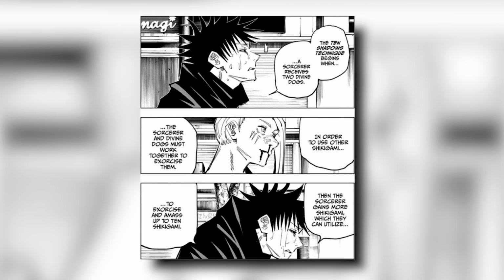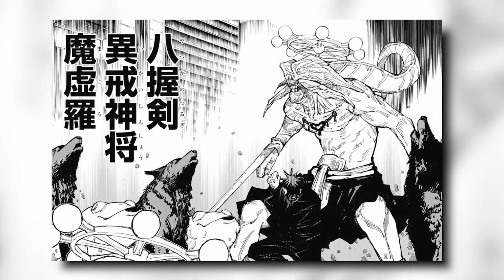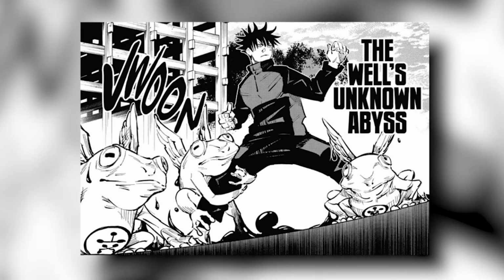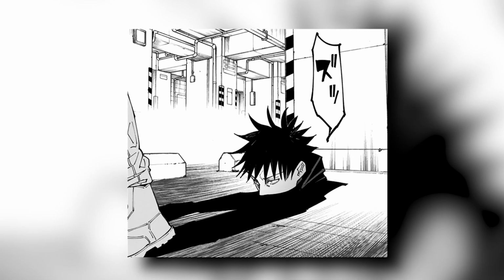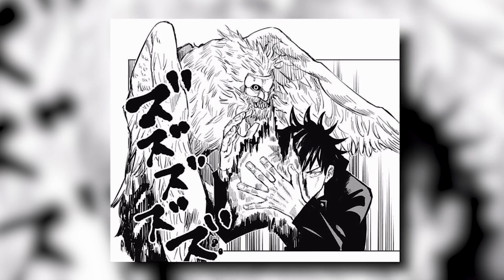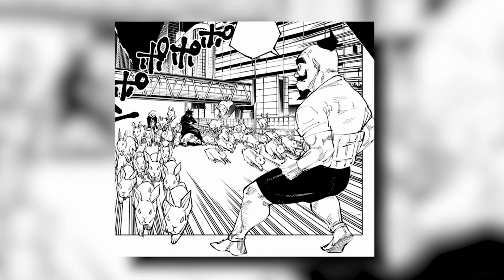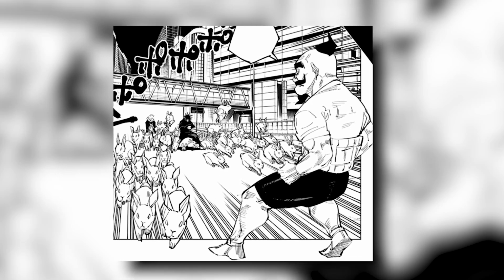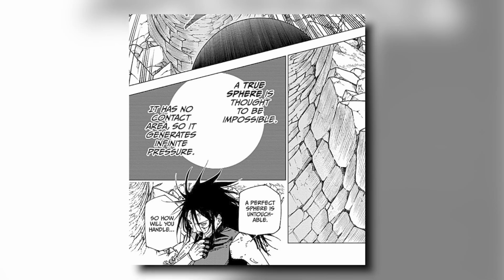The STRONGEST Technique in Jujutsu Kaisen EXPLAINED!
WEEBCOMMANDER.

Edited with Love by: @RiddleMMD (facebook)